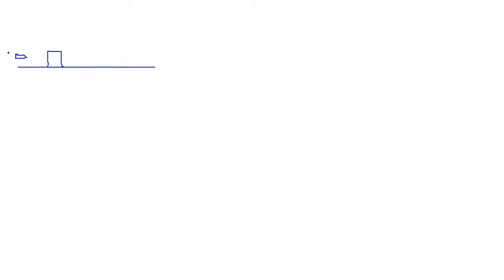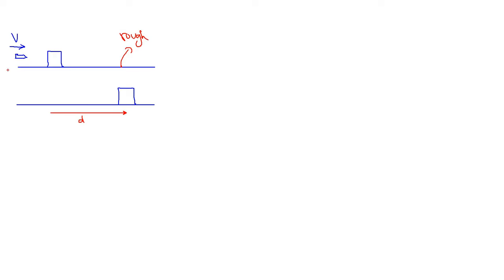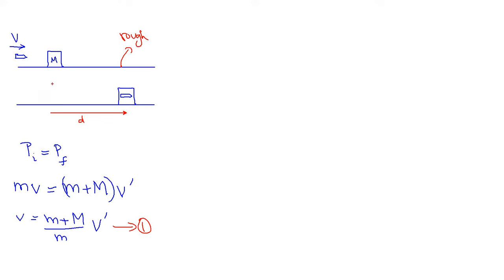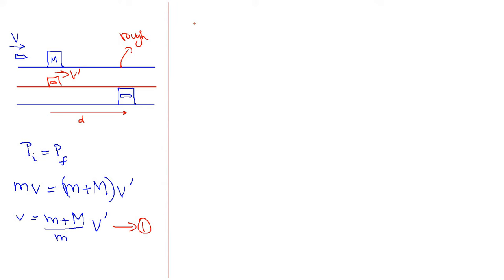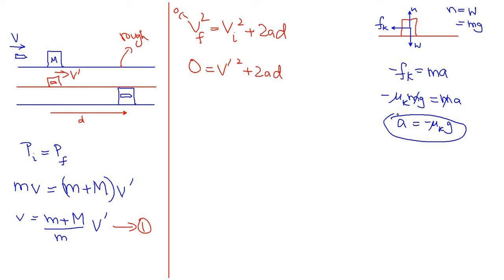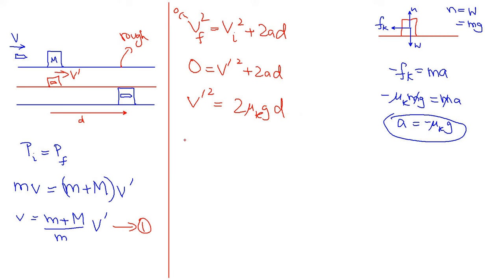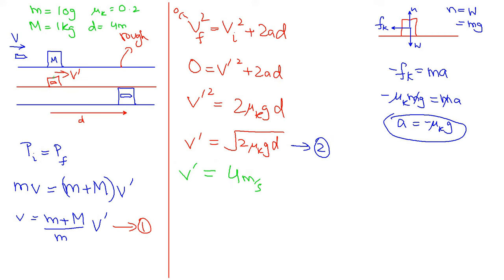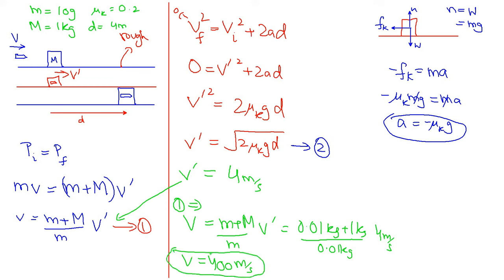Example: bullet-block Collision (Momentum Conservation)